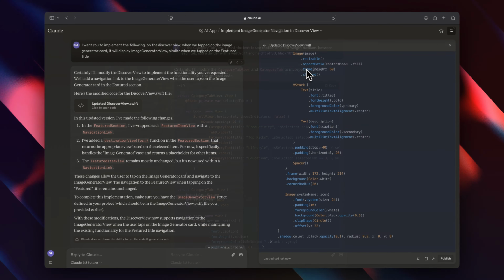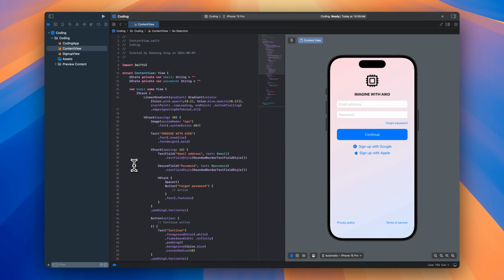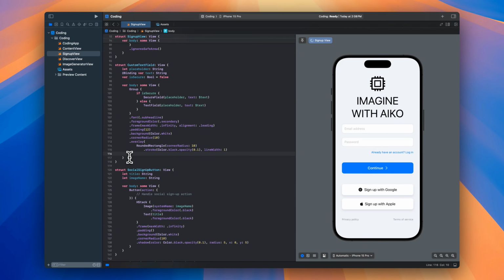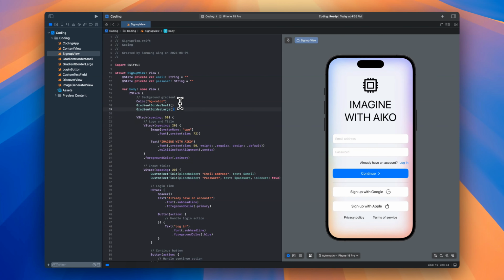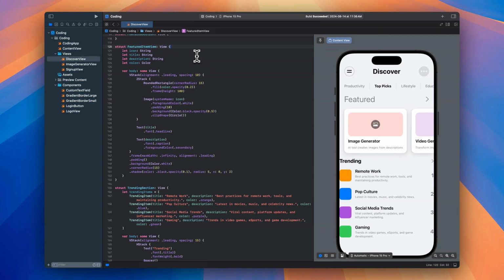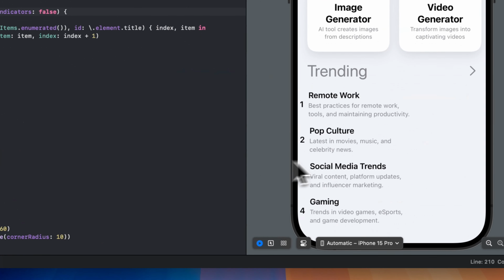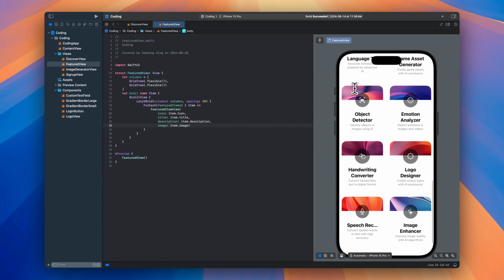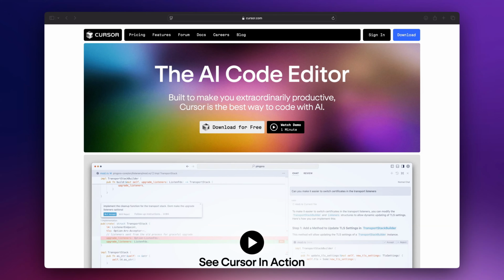Build a SwiftUI App with Claude AI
This course offers an in-depth exploration of Swift UI development integrated with AI assistance, specifically using Claude 3.5 Sonnet. You'll learn to transform two key Figma designs into functional iOS applications with Claude AI's assistance. Full course

In this video, we will learn how to build a modern iOS application using SwiftUI with AI assistance. Specifically, we'll explore:

1. How to integrate Claude 3.5 Sonnet, an advanced AI assistant, into the SwiftUI development workflow to enhance coding efficiency
2. The process of transforming Figma designs into functional SwiftUI code, focusing on three key screens
3. Essential SwiftUI layout techniques including proper spacing, reusable components, and effective modifiers
4. Advanced UI implementations such as custom animations, gradient effects, and interactive elements
5. Creation and optimization of key components like signup screens, featured cards, and trending sections
6. Implementation of navigation systems and screen transitions
7. Best practices for organizing SwiftUI projects, including file structure and component reusability
8. Techniques for creating responsive layouts that adapt to different screen sizes
9. How to leverage AI assistance for efficient code generation while maintaining code quality
10. Methods for implementing scrollable interfaces with proper styling and visual hierarchy

The section provides hands-on experience in building professional-grade iOS applications while demonstrating how AI tools can streamline the development process.

0:00 Intro
4:07 Setting up Claude Project
10:17 Enhancing SignupView
21:58 Enhancing DiscoverView